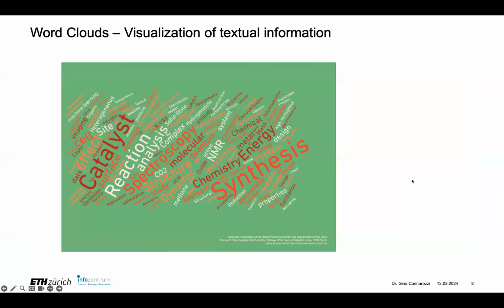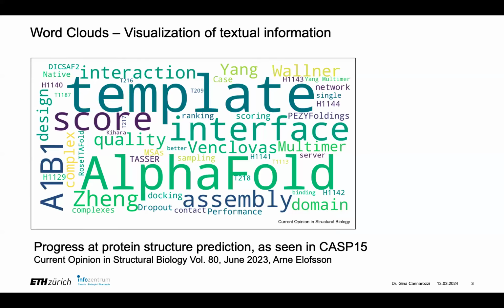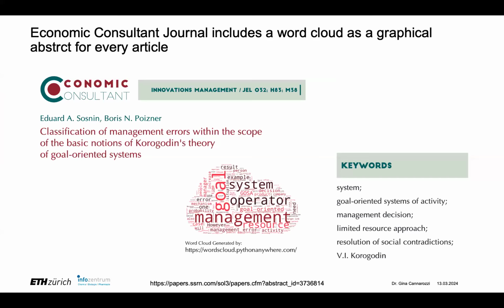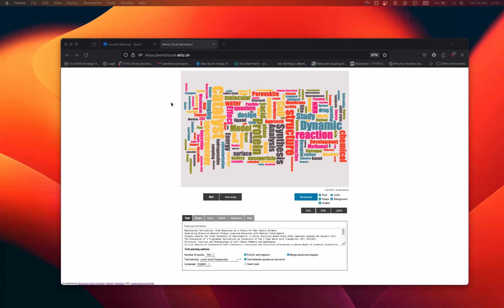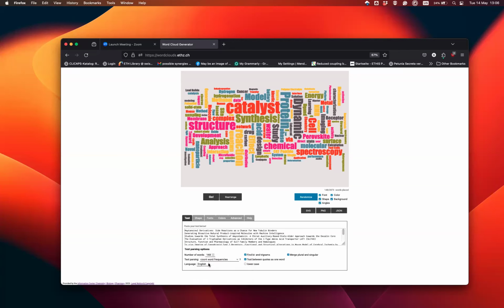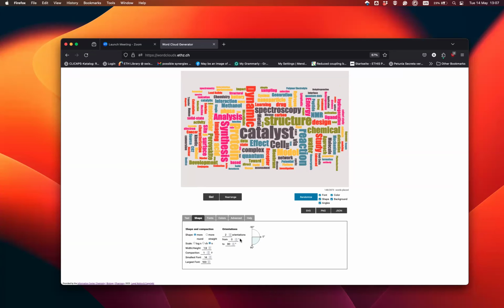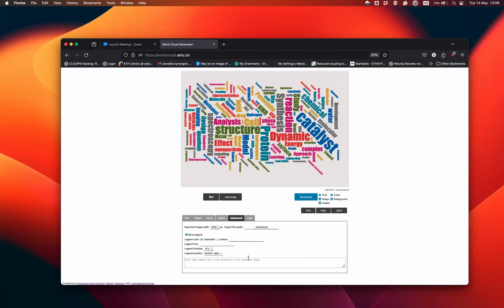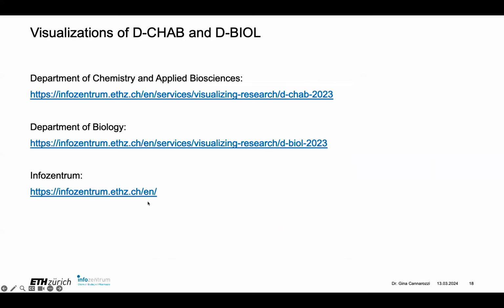Word Clouds (Coffee Lecture no. 28)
Would you like to visualize the contents of lengthy texts? We will show you how to easily create word clouds.